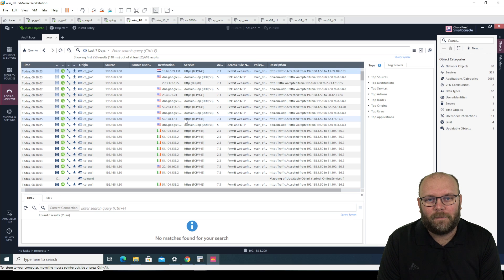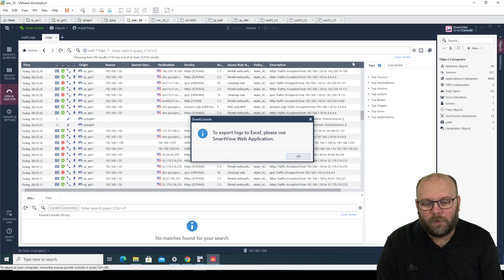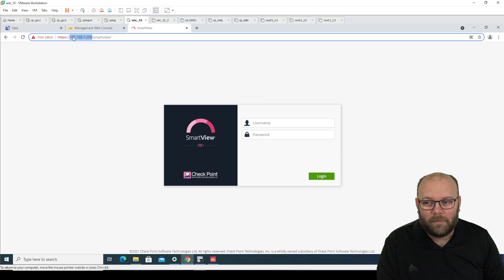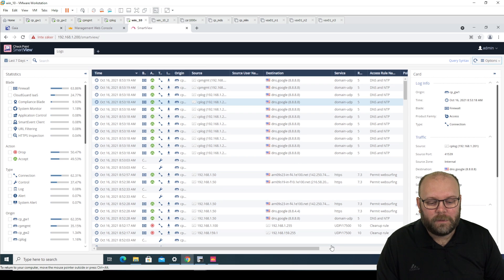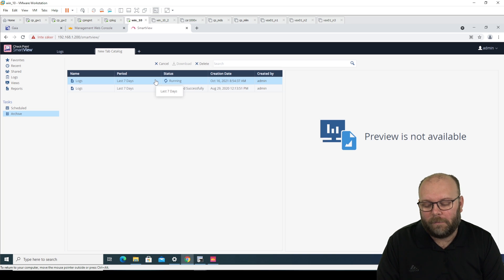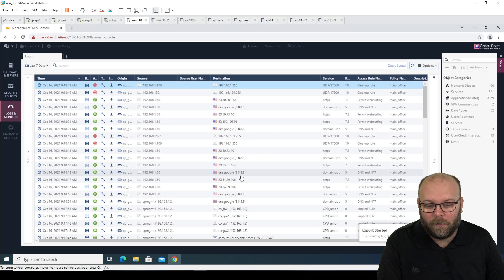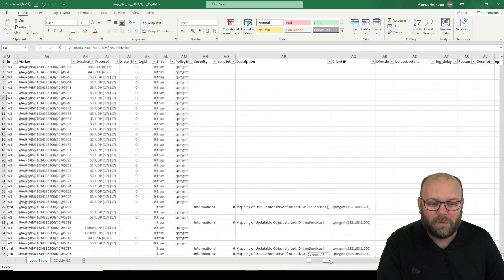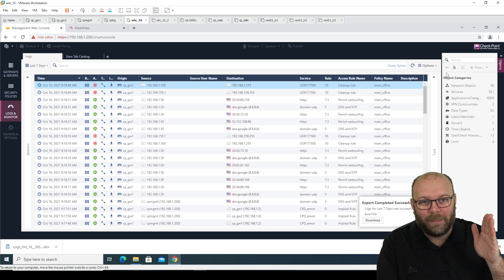Check Point | Export logs to Excel in csv format